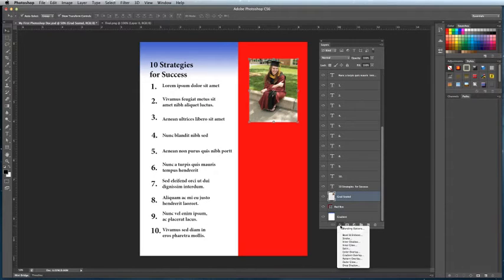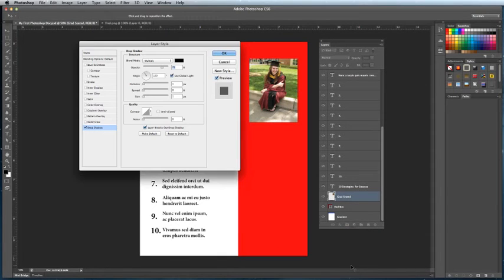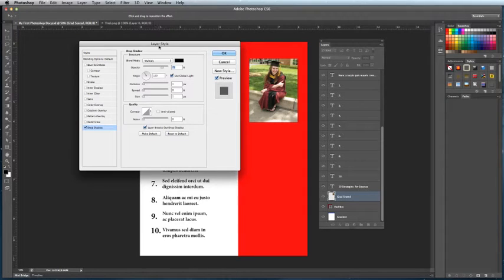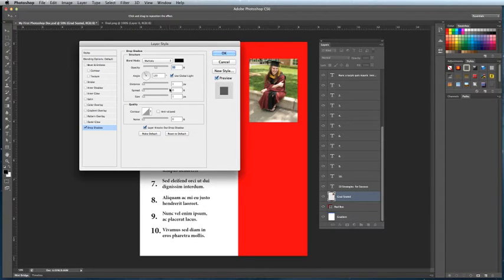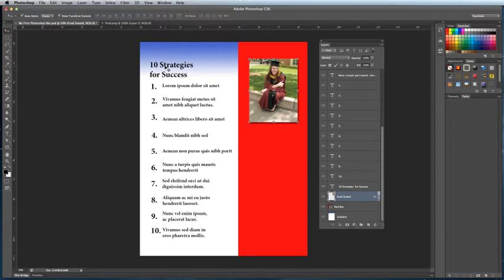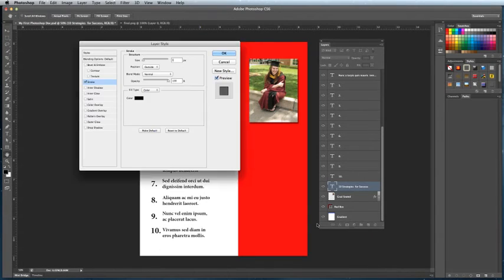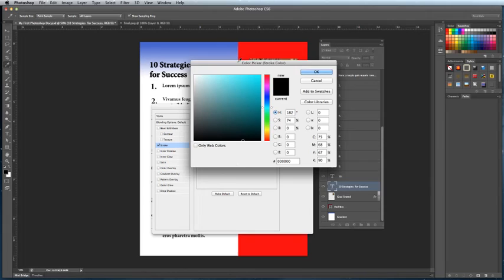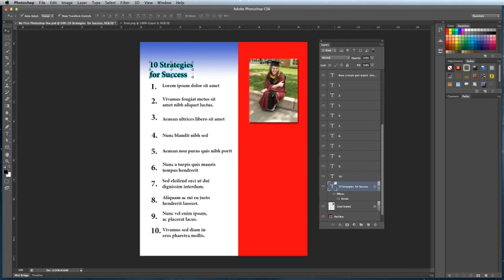Photoshop skills 6